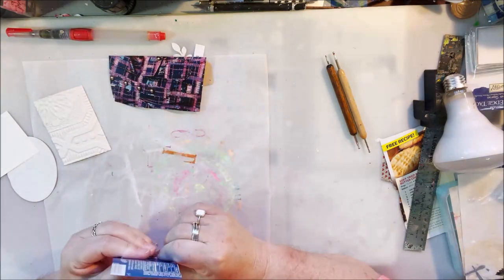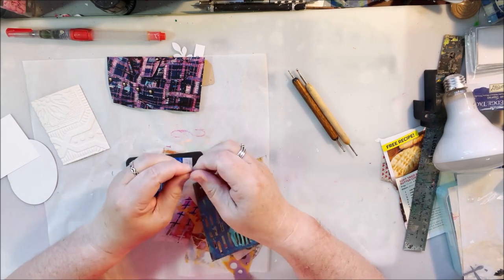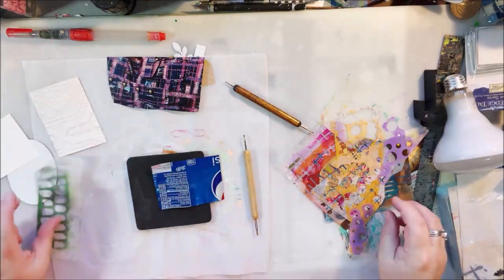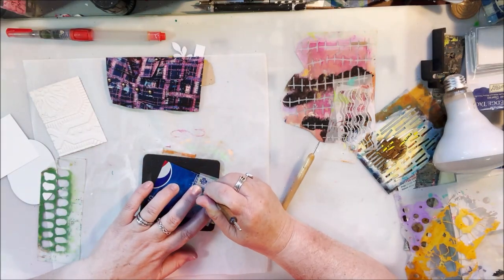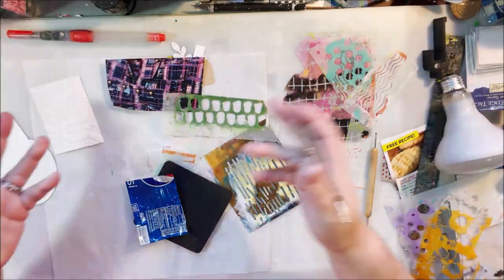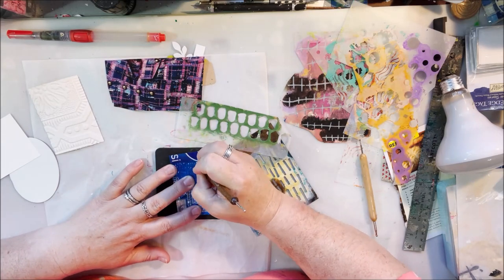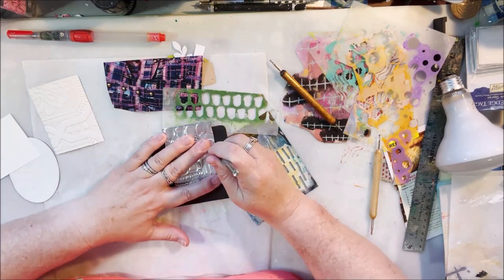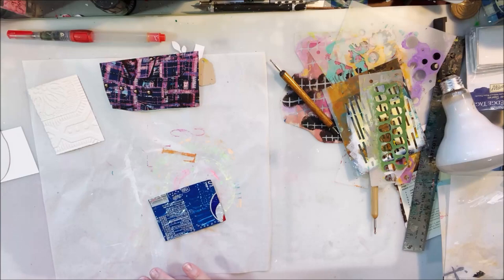Artist Trading Card A Day - Days 16 Metal & Day 17 Wallpaper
Our month long challenge for ART Joy of Sharing. June 2022. An artist trading card each day using different surfaces to work with. Today I have day 16 which is metal and day 17 with is wallpaper.